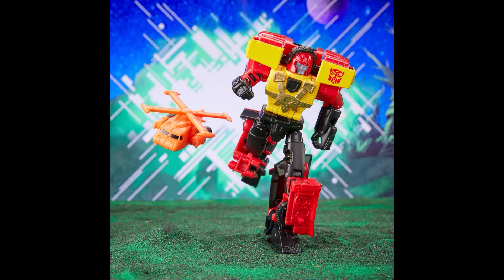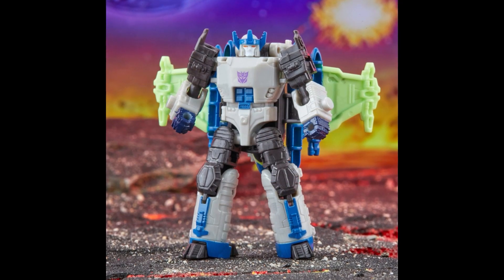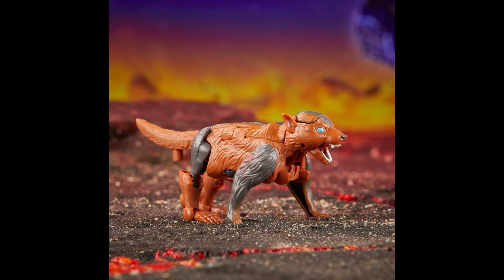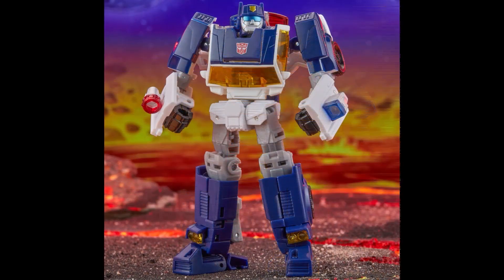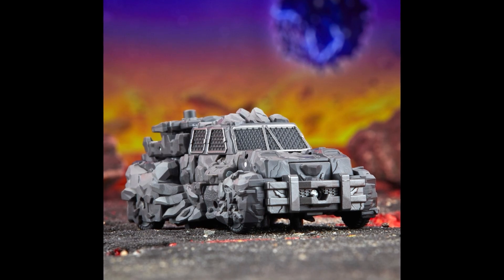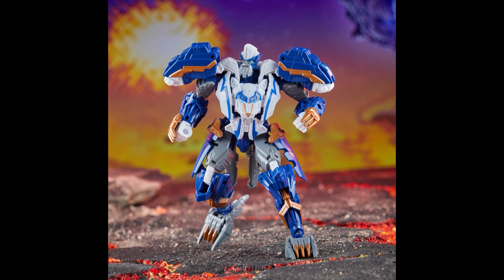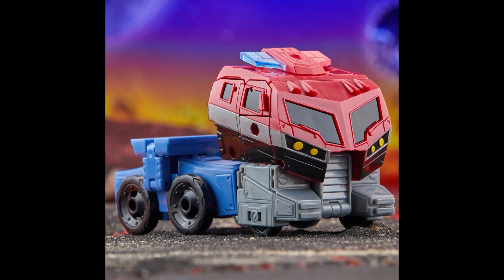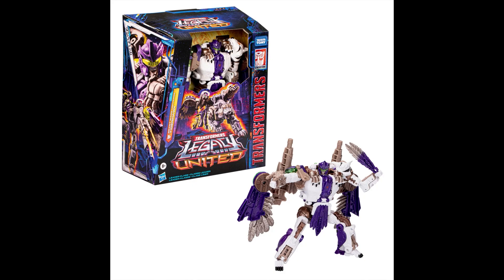Transformers Legacy UNITED Wave 1 Official Pics Pulsecon 2023!!!